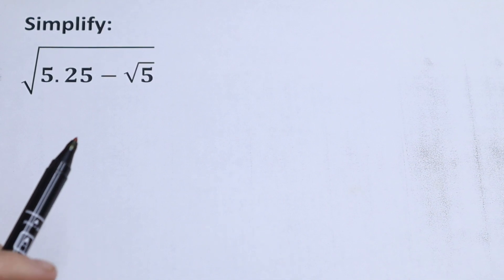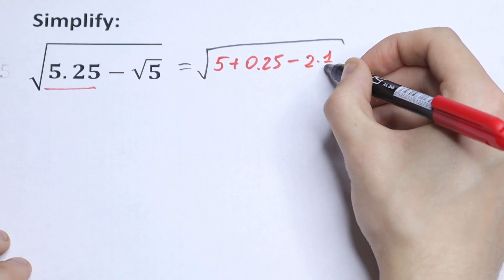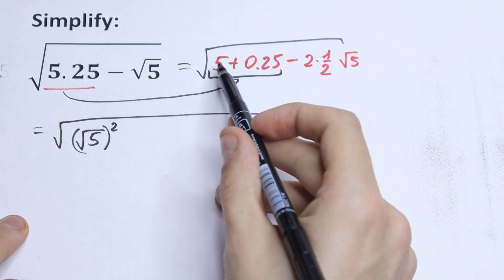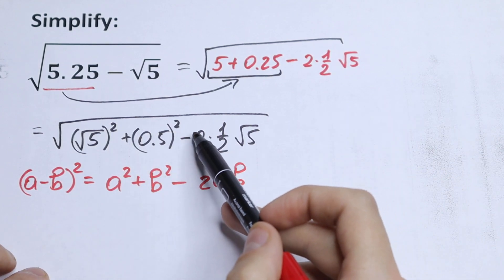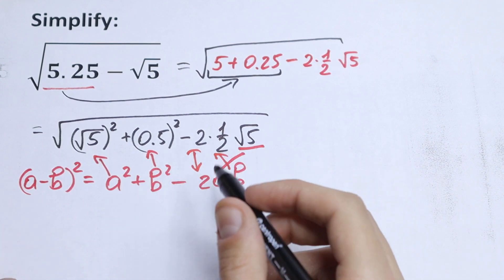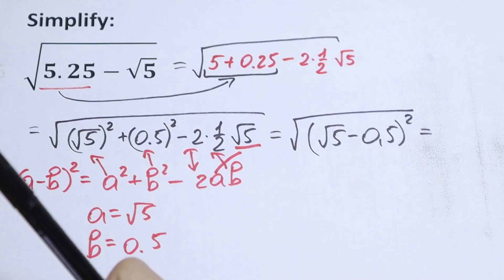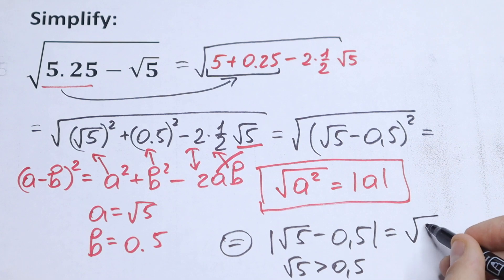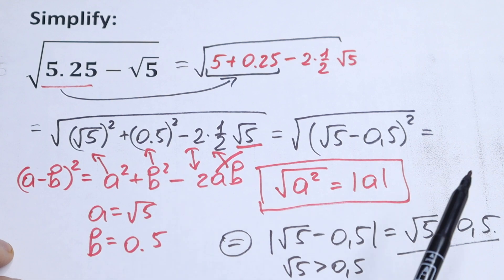This is The Best Method To Solve This Algrebra Problem | A Nice Trick With Radicals @mathsmood​